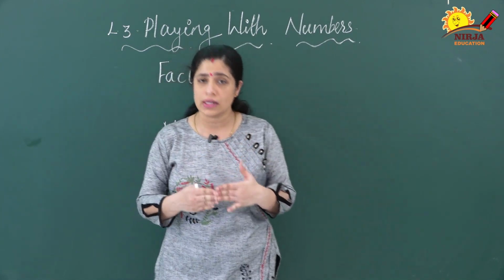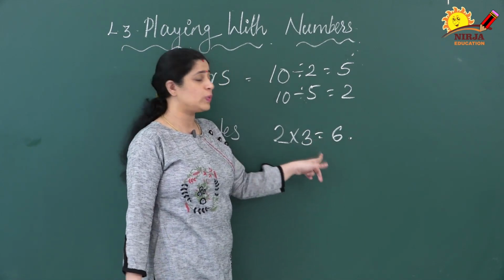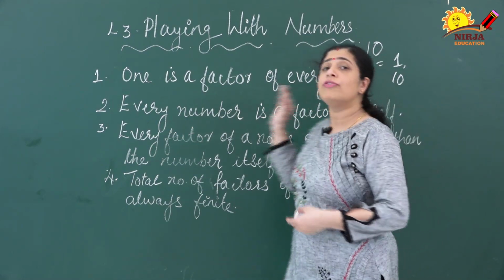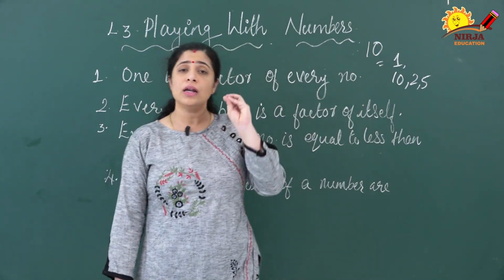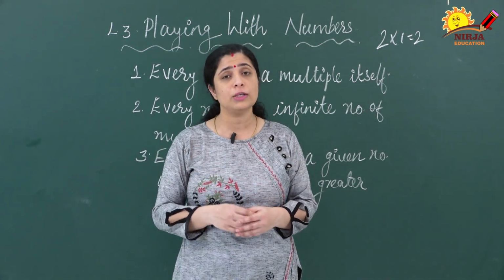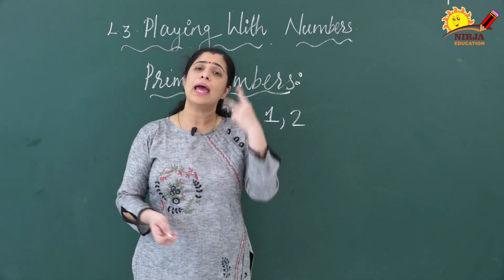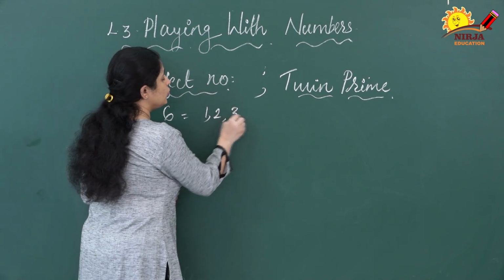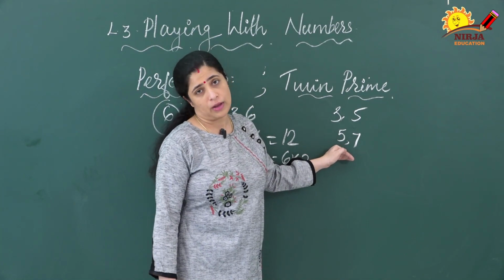Maths Std 6 Playing With Numbers Part 03 - CBSC Maths Chapter 03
Maths  Std 06  CBSC  Chapter 03
Playing With Numbers     Part 03
Explained By Sruthi Madam